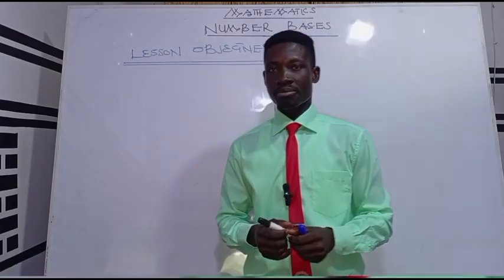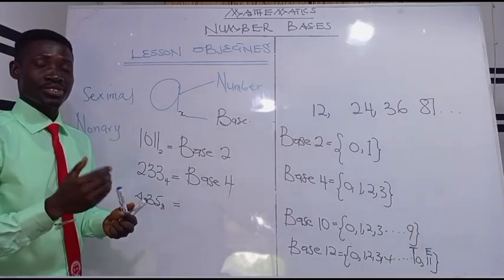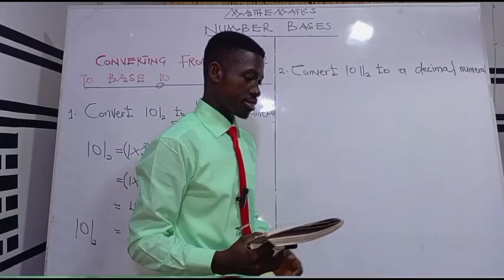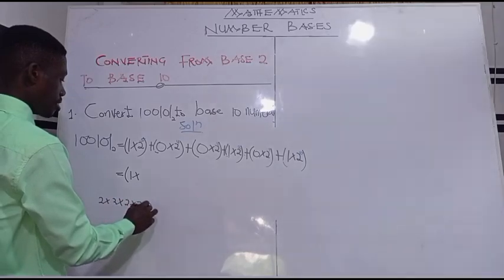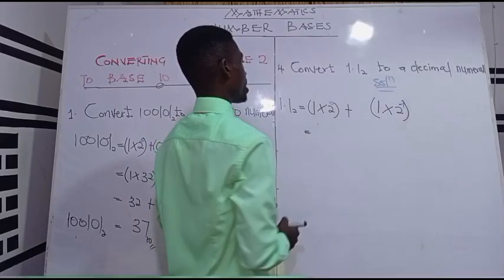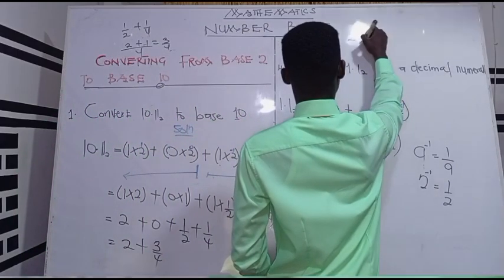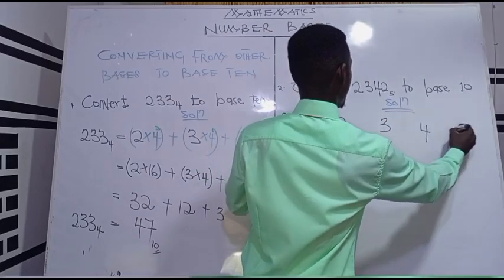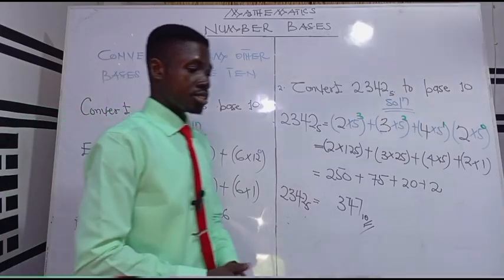NUMBER BASES(CONVERTING FROM OTHER BASES TO BASE 10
In this lesson we shall be looking at introduction to number bases. We shall also learn how to convert from other bases to base 10 (decimal numeral). This lesson contains a lot of solved examples and tutorial set questions to guide and engage students.